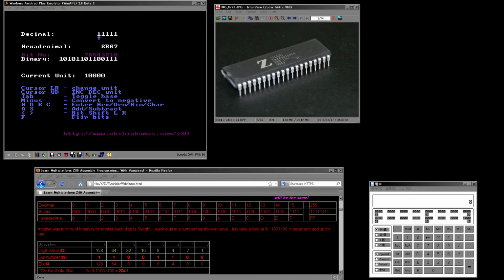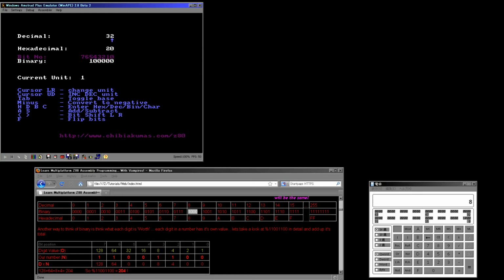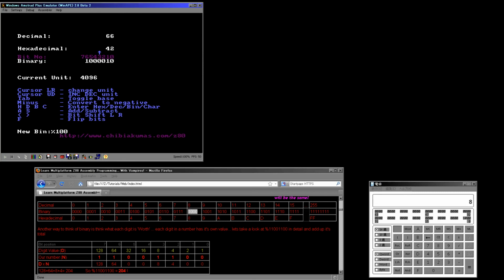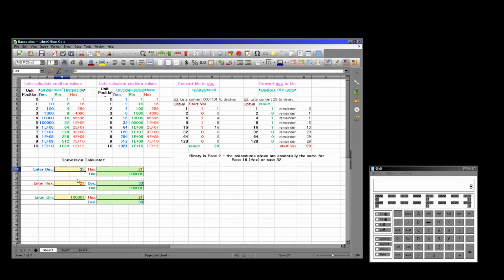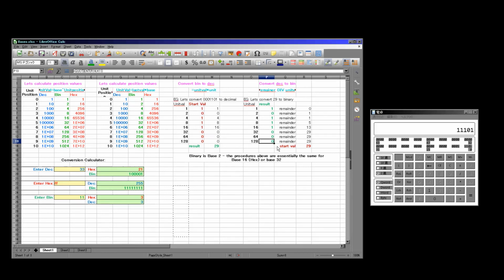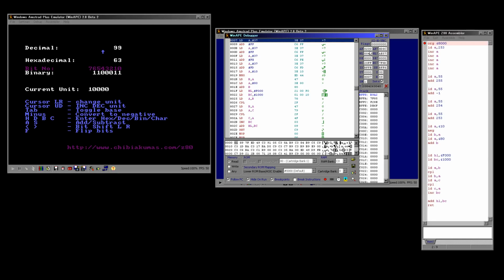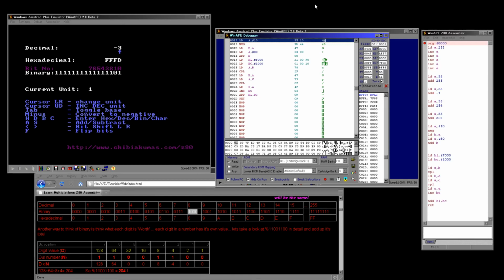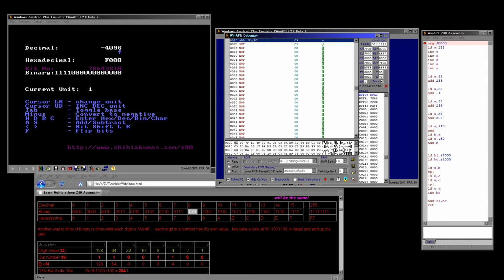Learn Binary & Hexadecimal - with calculator, spreadsheet and Z80 assembler examples!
A video in which I try to explain Hexadecimal and Binary to newcomers - and how to manually convert Binary to Decimal, and Vice-versa

this video demonstrates Hex & Bin by using a little calculator I've written in basic for the CPC, and a spreadsheet which does calculations to show the values of each 'bit' and how to calculate the total in decimal, or convert decimal to binary,

Also I've gone over the weird world of negative numbers in assembly programming, and I step through a program showing how negative numbers operate in the Z80 CPU